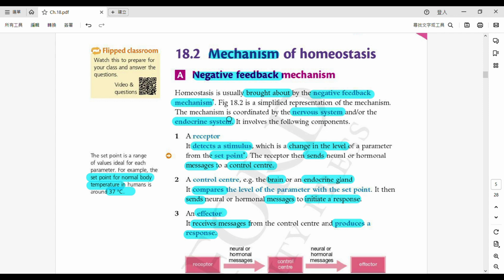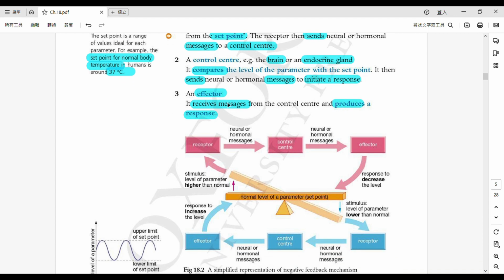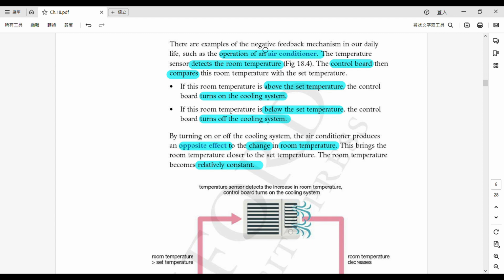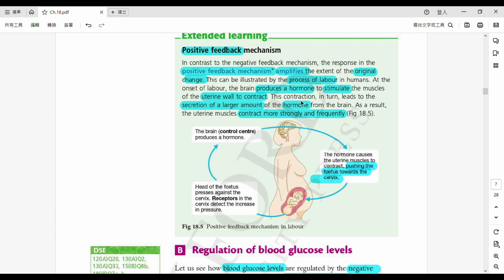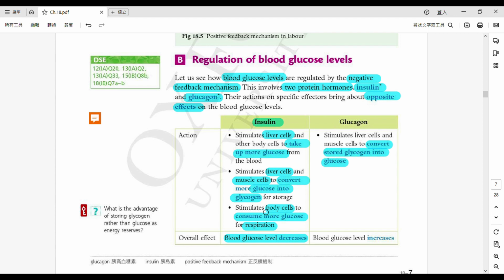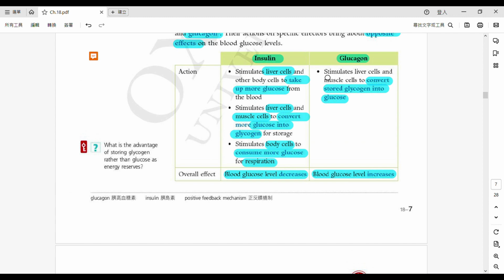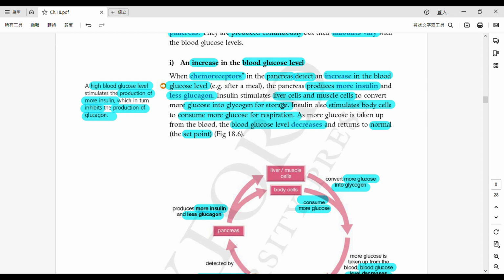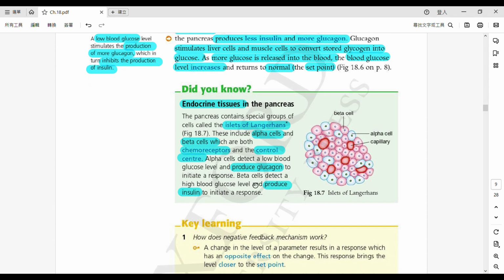Biology｜Ch.18.2｜Homeostasis 體內平衡｜GoThrough｜Mechanism of homeostasis _ Part 1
Mechanism of homeostasis 18.2 _ Part 1